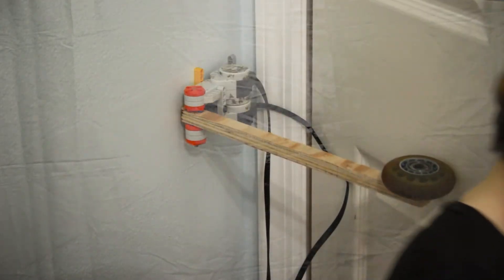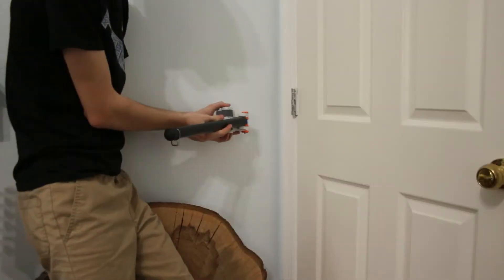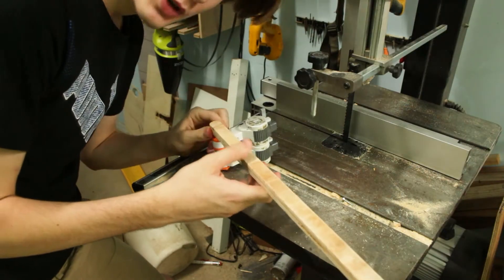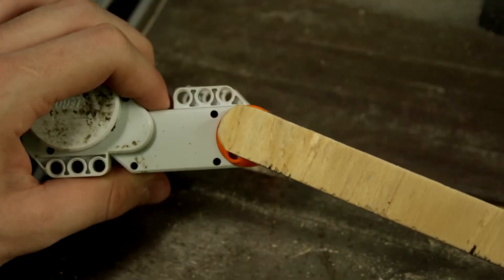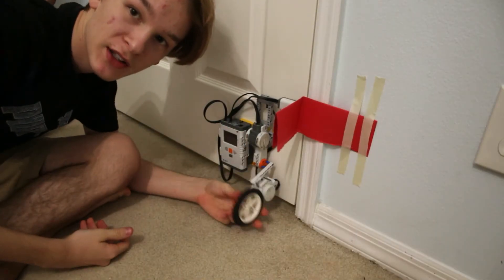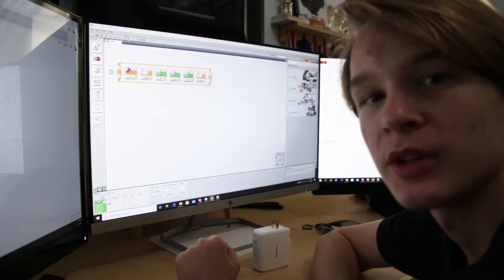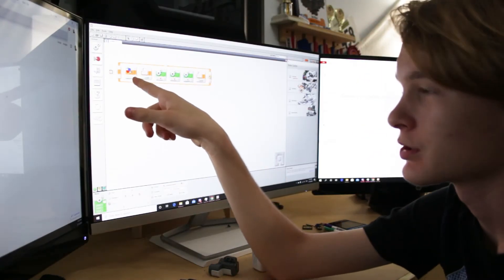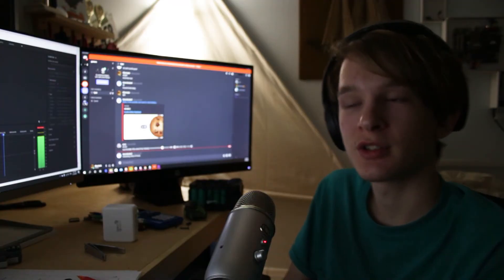I Made a Robot that Closes the Door After My Parents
I made a robot from Lego Technic mind-storms that automatically closes the door after 10 seconds, go subscribe for better content than this new videos Wednesday and Sunday 12 pm eastern